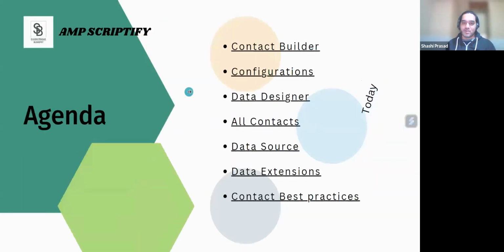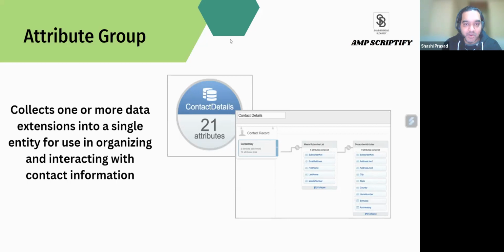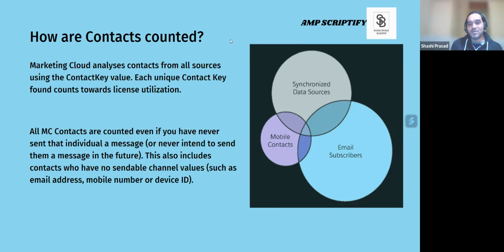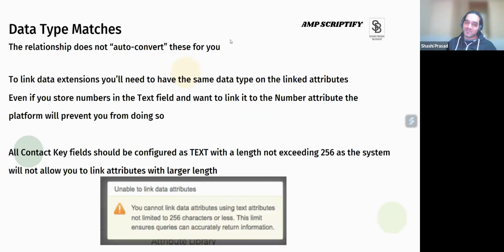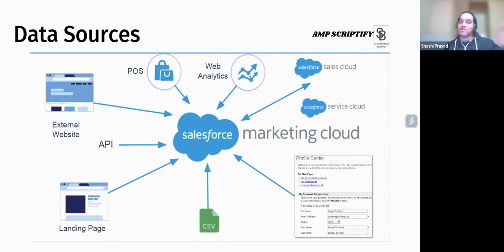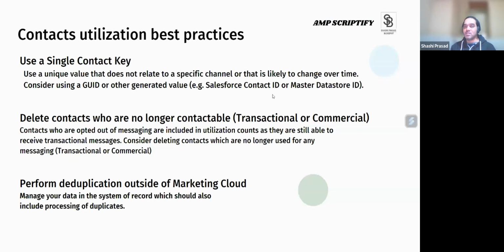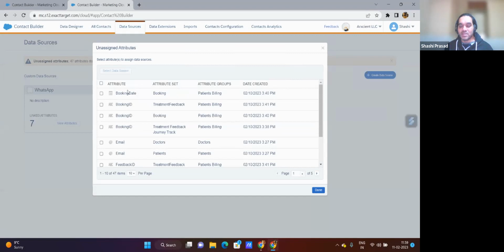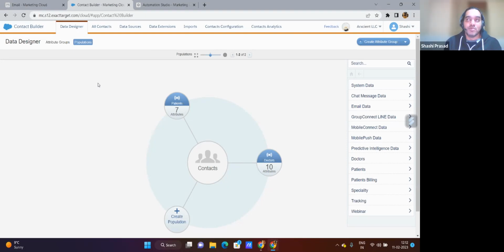Episode 12: SFMC Bootcamp: Audience Builder: Session - 1 Get to know About Contact Builder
In this session, you get an opportunity to learn:

Salesforce Marketing Cloud Audience Builder -

🚩 Contact builder/Audience Builder - Contacts Configuration, Contact Builder Navigation, Data source Creation, Data Builder